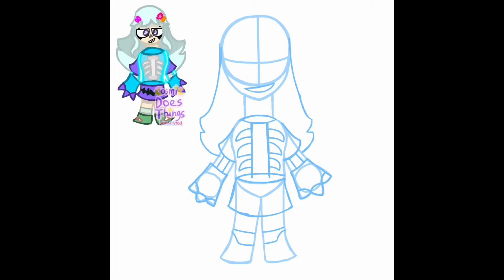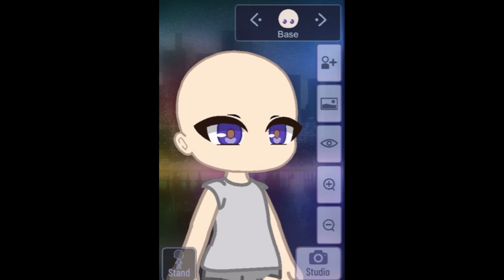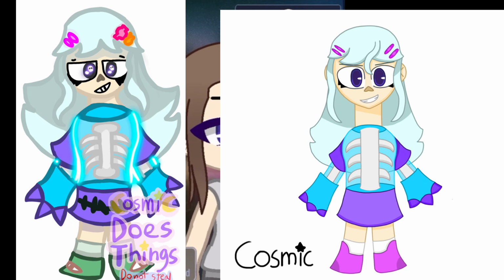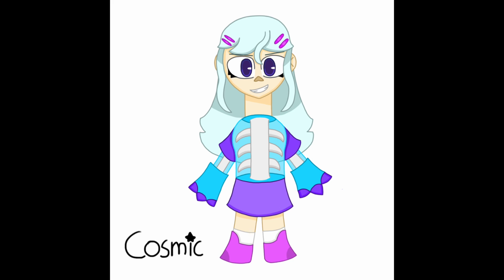Redrawing Old Art | Have I improved?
Welcome to a new speed paint video we’re I redraw some old art. Complete with actual voiceover!

Hope you enjoy pls like and sub idk what to write here.

Made using: Proceeate pocket, capcut, and picsart. (Picsart is for the thumbnail)